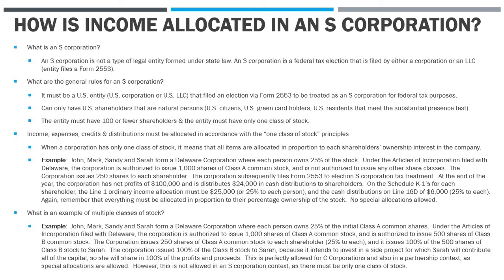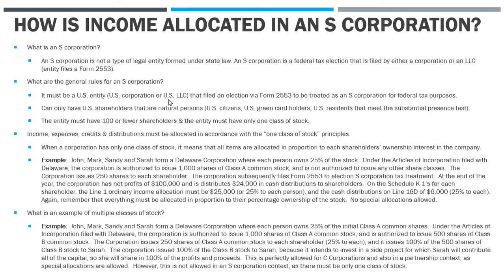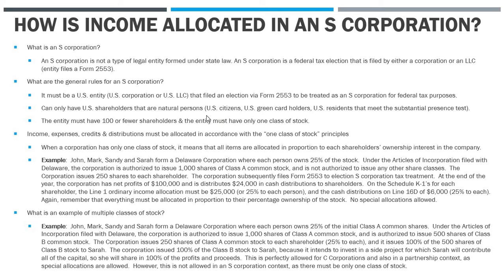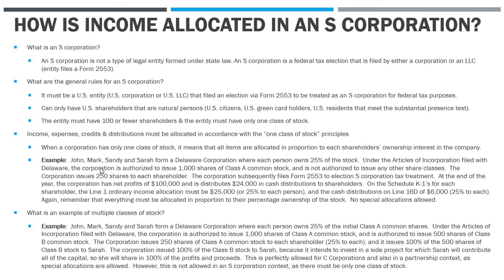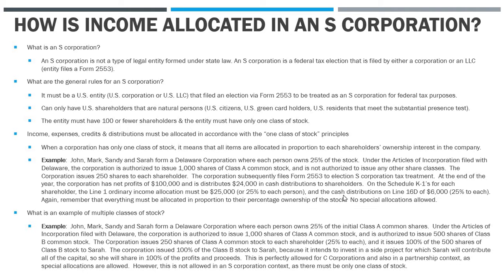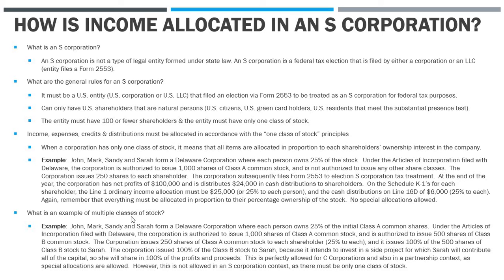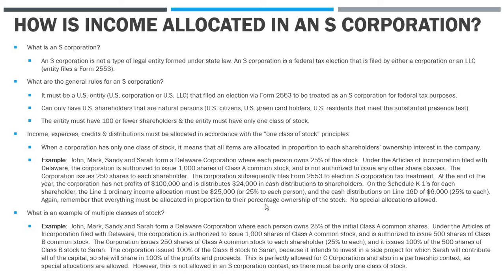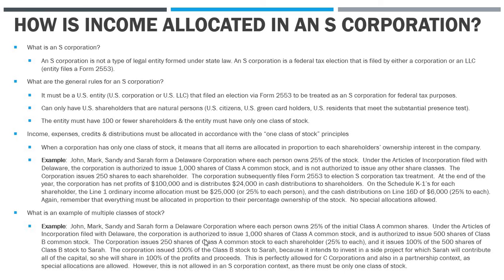How Is Income Allocated for an S Corporation Form 1120-S?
Once you make an "S" Corporation for your entity, you need to file a Form 1120-S and follow all of the federal tax rules that apply to S corporations.

One of the central tenets of S corporations is the entity must only have one class of stock.

One class of stock essentially means that all items of income, expense, credits, and distributions must be allocated in proportion to the ownership interest percentages of each person.

If you have an S corporation with multiple owners, you need to be mindful of these allocation rules.